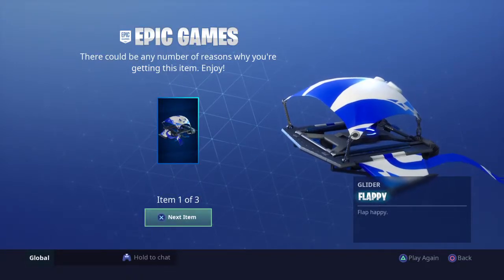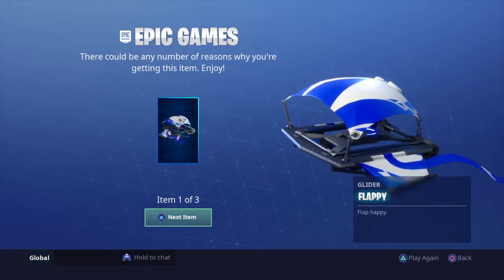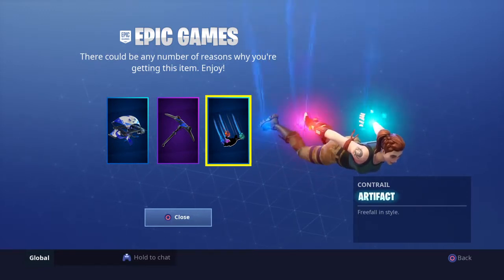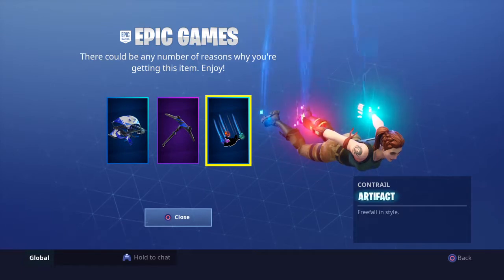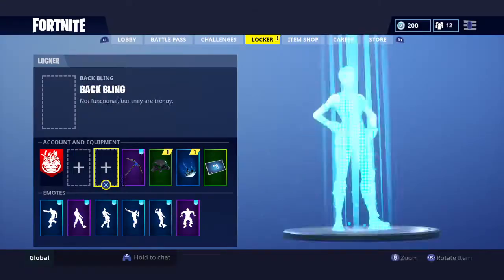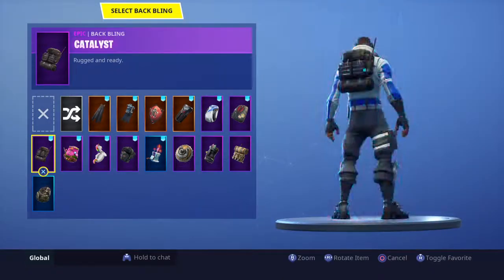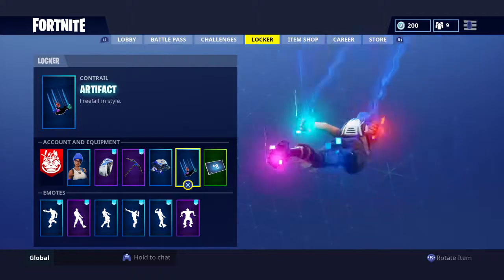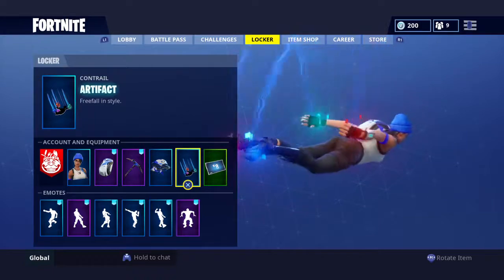Review of the new playstation pack for fortnite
This is only for playstation plus people